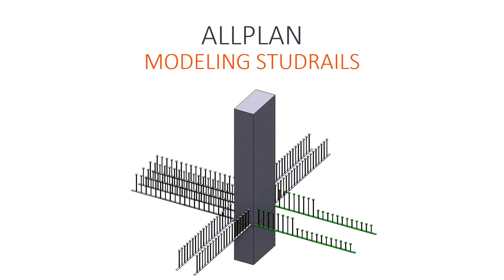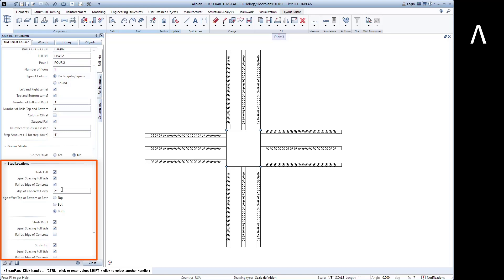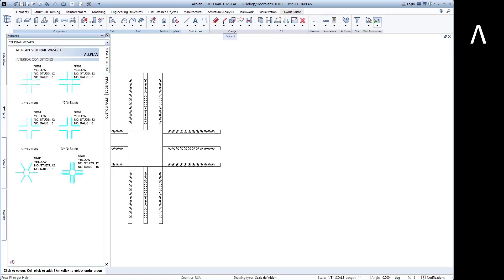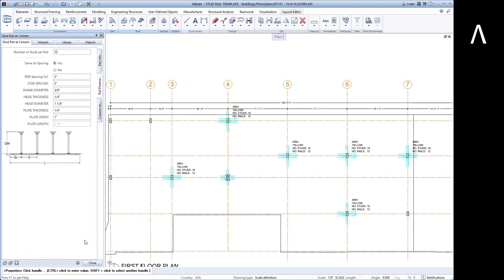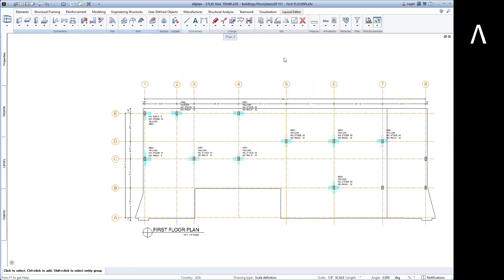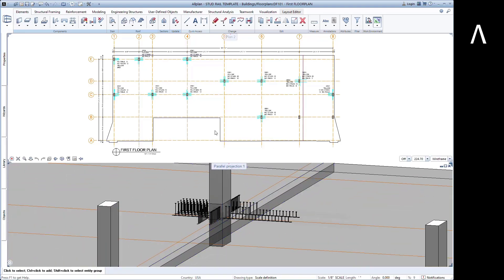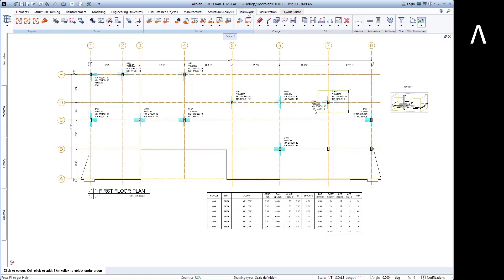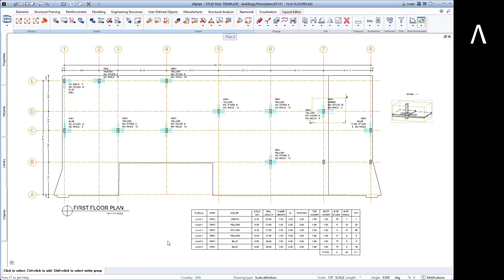Allplan Studrail Smartpart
In this brief video we will go over Allplan's studrail smartpart.  This is a parametric part that allows you to quickly model the studrails for your next project.  The rails are linked to labels, schedules and even section cuts.  Make changes in one location and your entire model updates.  You can also export to Excel for easy bulk management.  Watch this video to learn more.